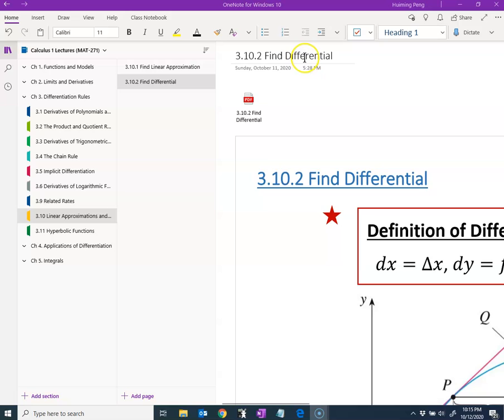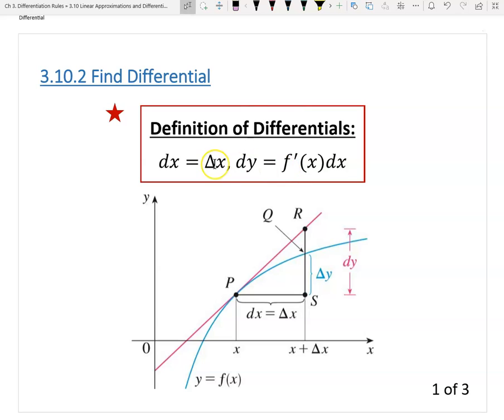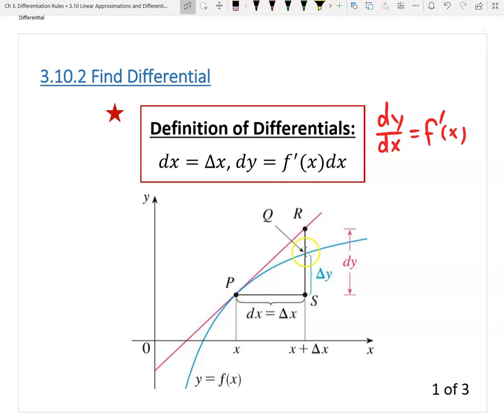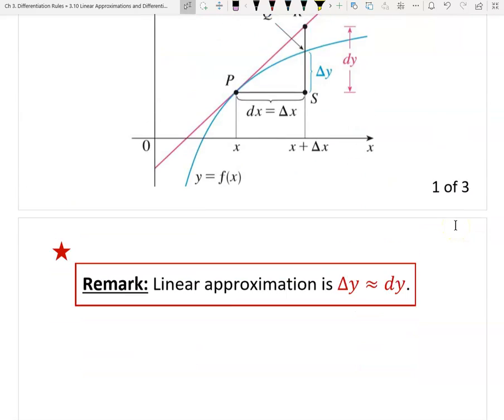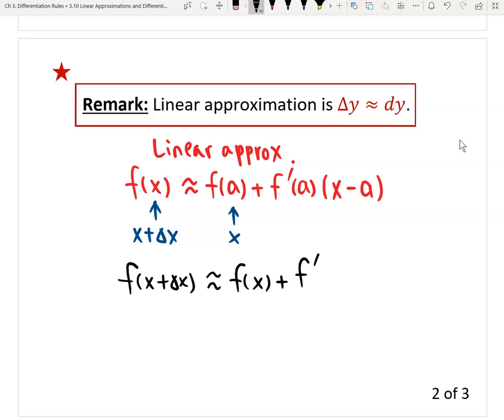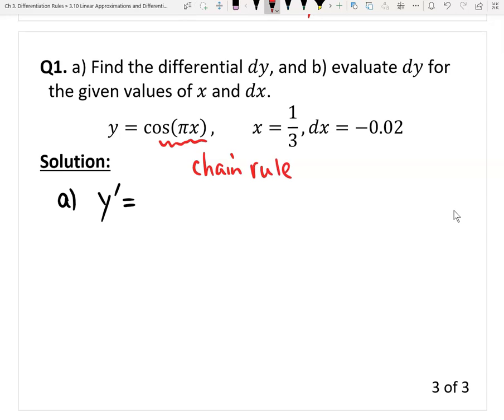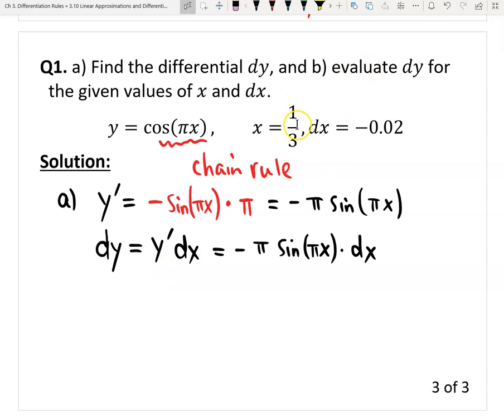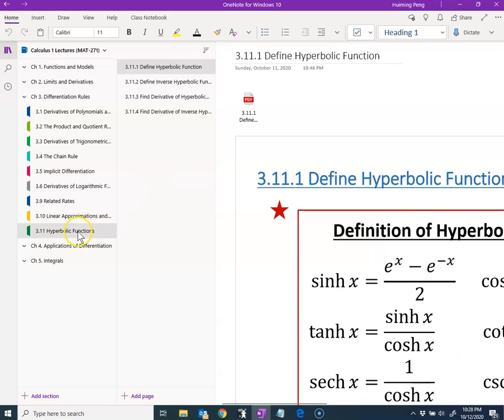3.10.2 Find Differential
Lecture series for Calculus 1 (Differential Calculus). Textbook used: James Stewart. Calculus - Early Transcendentals, 8th edition. Cengage. This video introduces concept of differential.

More Info for This Video:
In this video, we are going to deal with differential which is a concept related to linear approximation we learned from the last topic. First, I will introduce the definition of the differential. Then, we will practice just one question together about how to find the differential using definition.